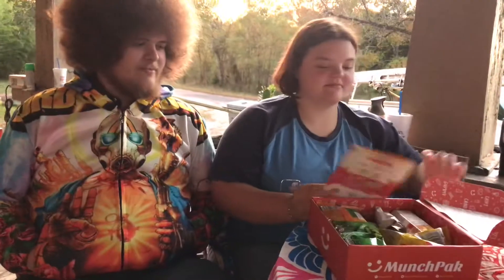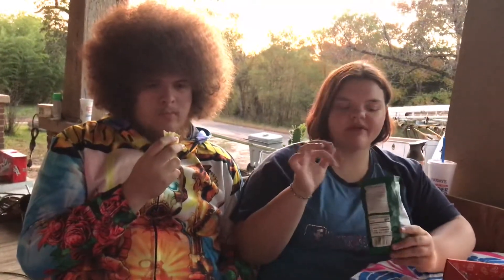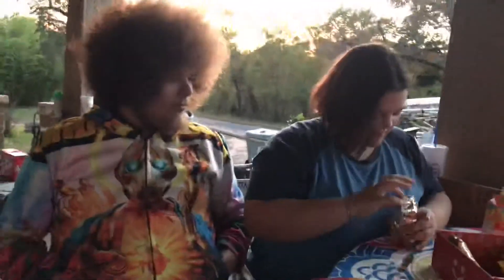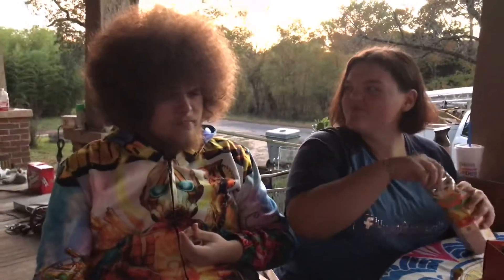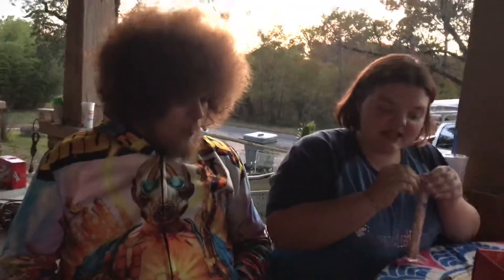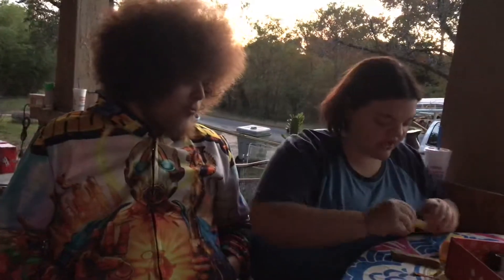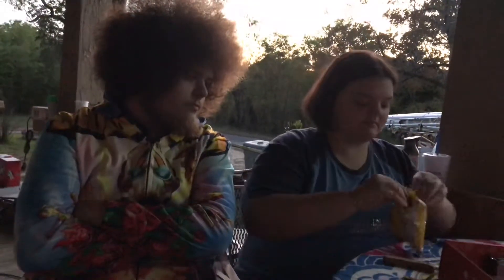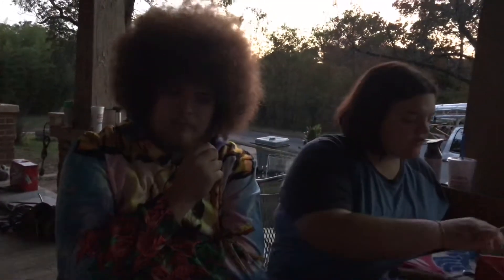Tasting the Munchpak snacks from all over the world